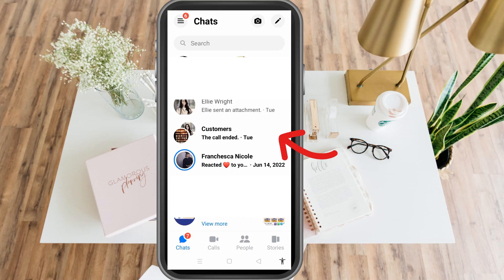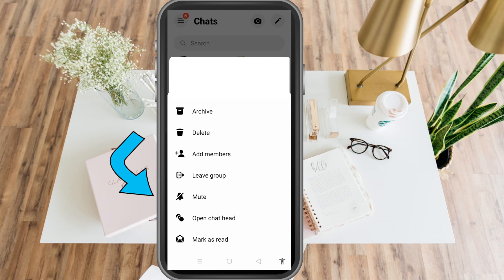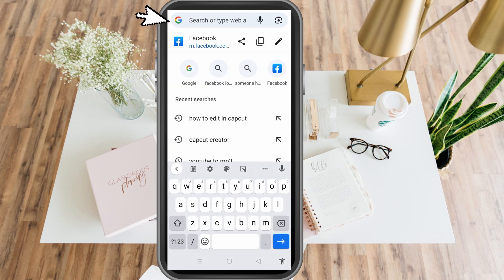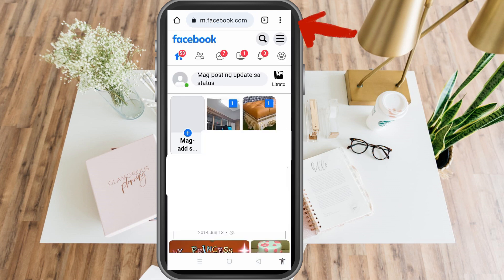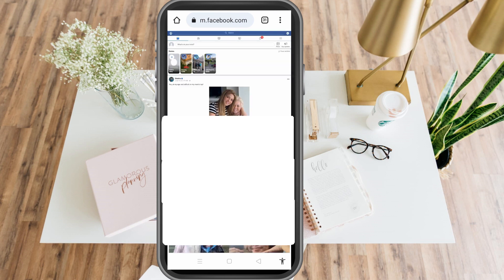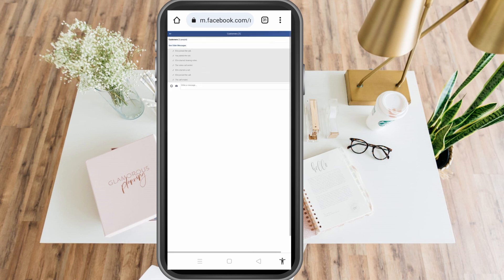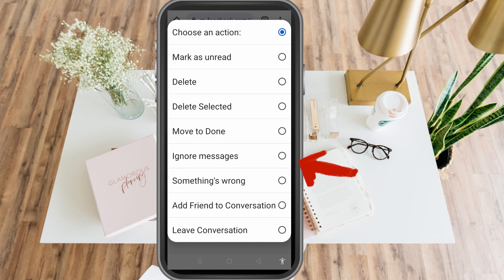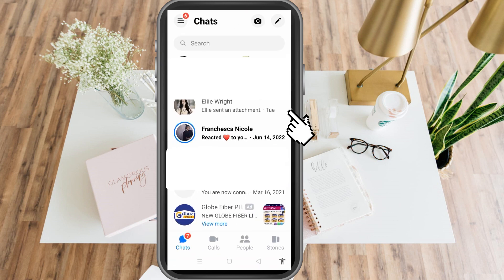How to Restrict Group Chat in Messenger 2023 ( QUICK TUTORIAL)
In this video, we'll be discussing an important topic related to privacy and control: "How to Restrict Group Chat in Messenger 2023."

Are you tired of being bombarded with messages in group chats on Messenger? If so, you're in the right place! In this video, we will guide you through the process of restricting group chats in Messenger, without relying on any specific key points or tools.

We understand the need for managing your conversations and maintaining your privacy on Messenger, which is why we have compiled a comprehensive guide to help you restrict group chats effortlessly. Our method doesn't require any complicated techniques or external plugins, making it accessible to everyone.

Throughout the video, we will walk you through the step-by-step process of restricting group chats in Messenger. We will explore various options and strategies that you can employ to regain control over your group conversations. Our goal is to empower you with the knowledge and skills needed to manage your Messenger experience effectively.

By following our instructions, you'll learn effective methods to restrict group chats in Messenger, whether it's muting notifications, setting specific permissions, or leaving the group altogether. We will cover the latest features and updates in Messenger 2023, ensuring that you stay up-to-date with the app's functionalities.

Our expert advice and proven techniques will give you the confidence to navigate through this process effortlessly. Be prepared to regain control over your Messenger group chats and enjoy a more streamlined messaging experience.

Don't let overwhelming group chats take away your peace of mind. Join us in this enlightening video and discover how to restrict group chats in Messenger 2023.

Let's dive in and unlock the secrets of group chat restriction in Messenger!